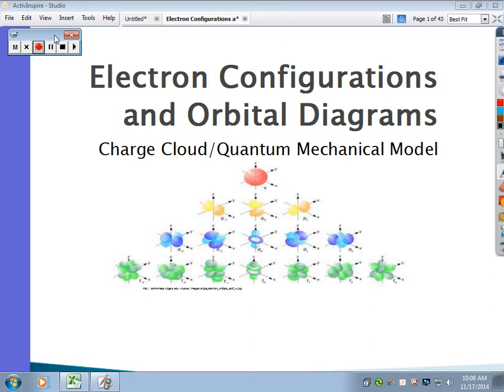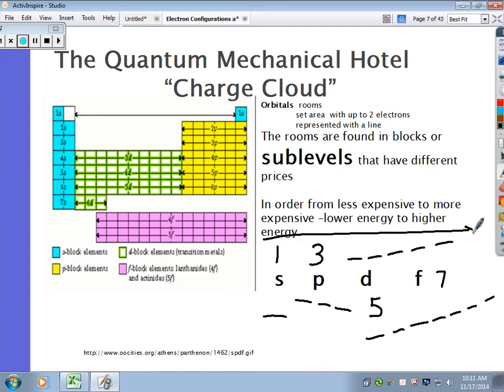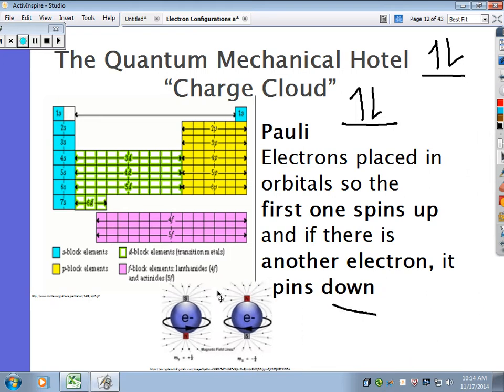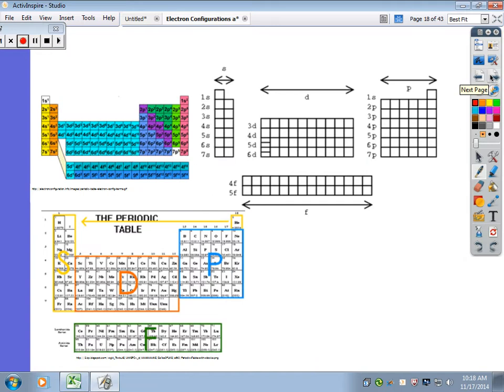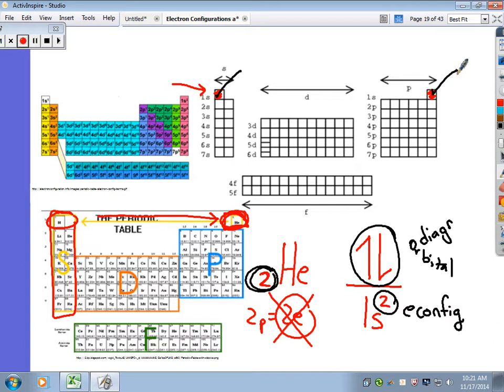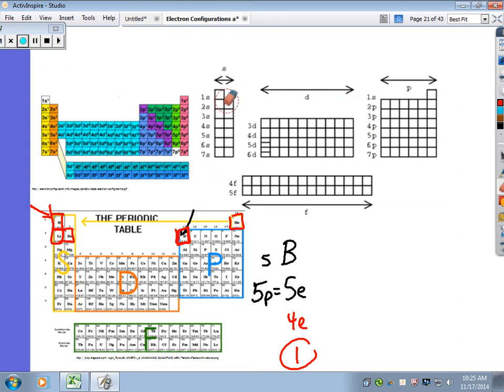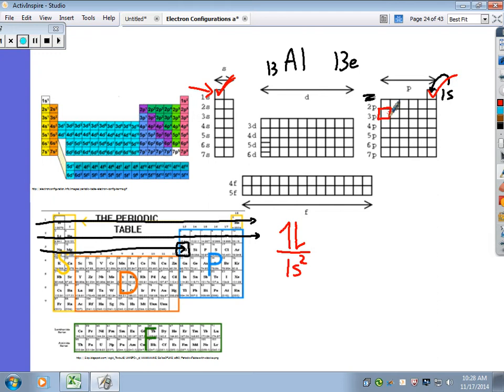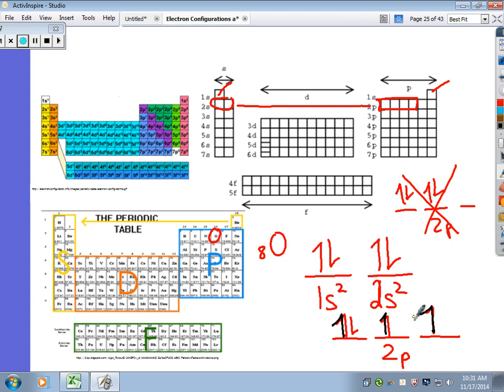Electron Configuration and Orbital Diagrams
A quick overview with examples of how to write electron configurations and draw orbital diagrams. Aufbau, Pauli, and Hund are discussed.